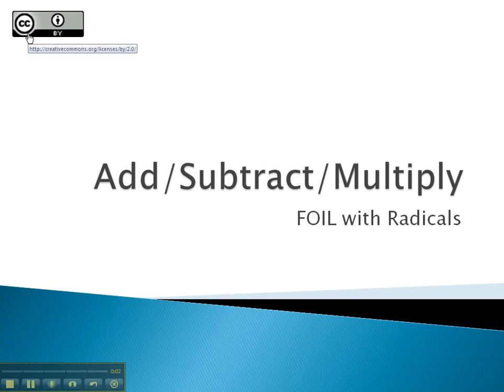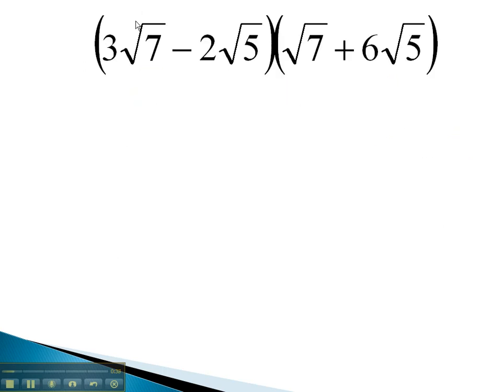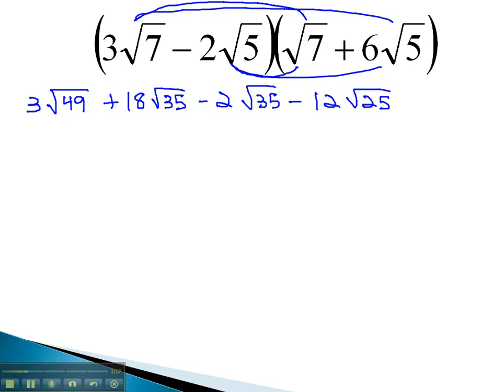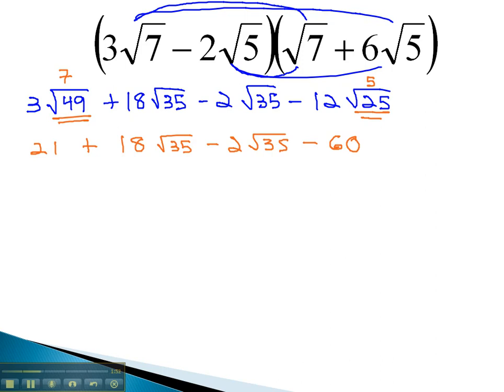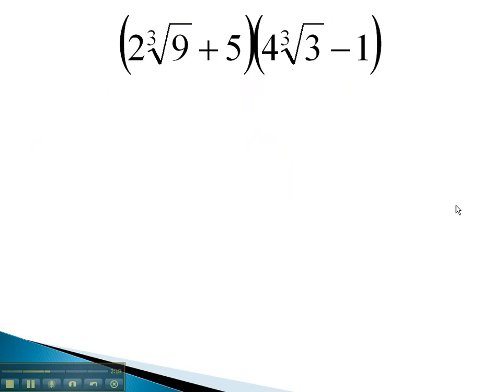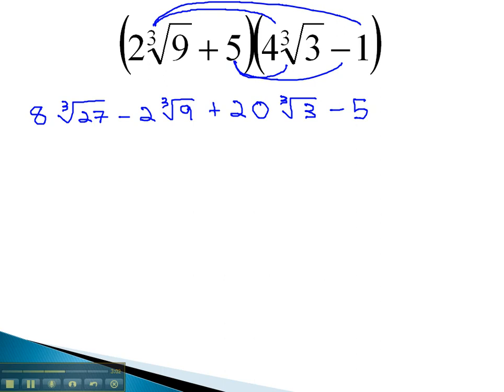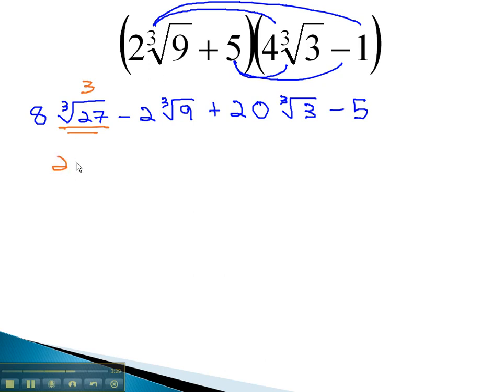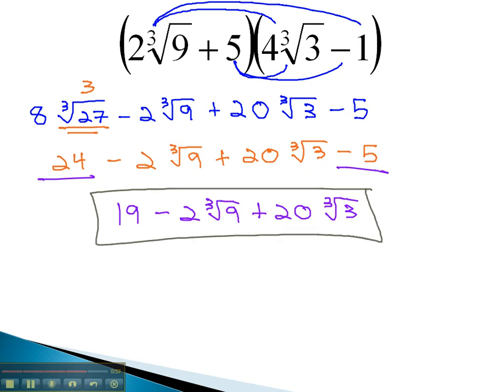Add/Subtract/Multiply - FOIL with Radicals